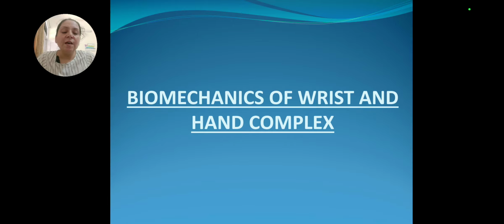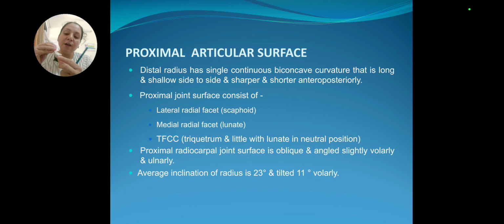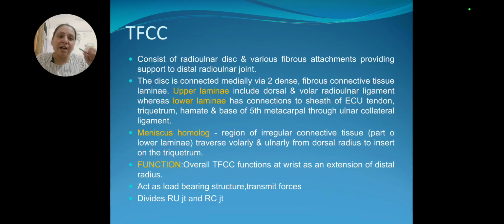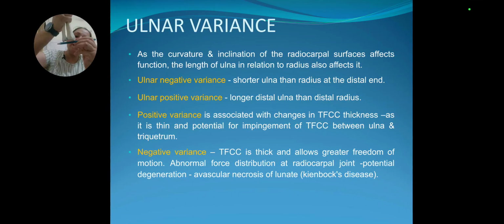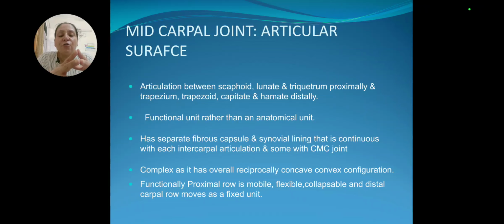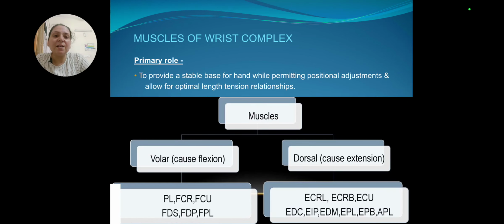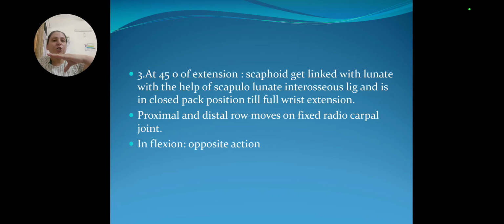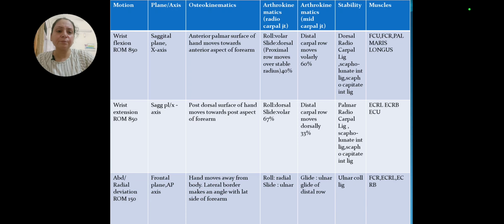Biomechanics of wrist complex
Radio carpal joint,Mid carpal joint: articular surface ,Jt capsule ,TFCC,extrinsic and intrinsic lig of wrist ,ulnar variance,kinetics and kinematics of wrist complex